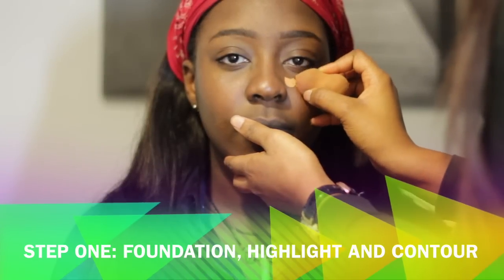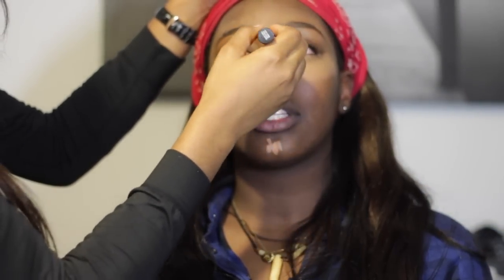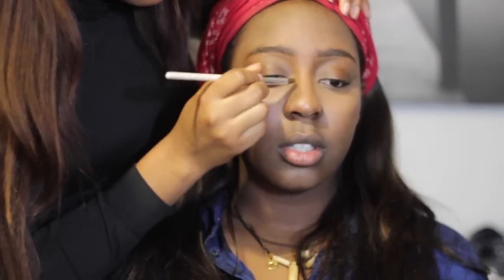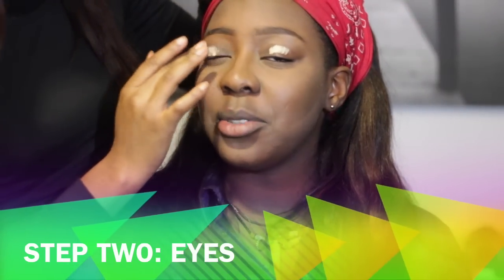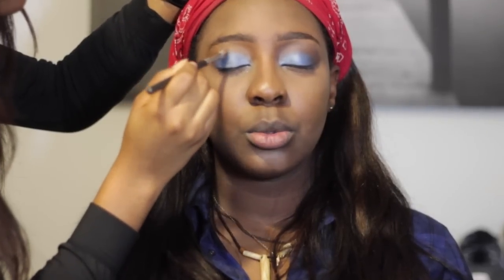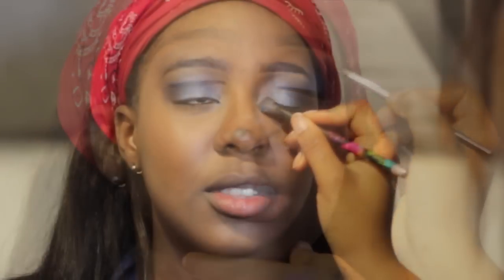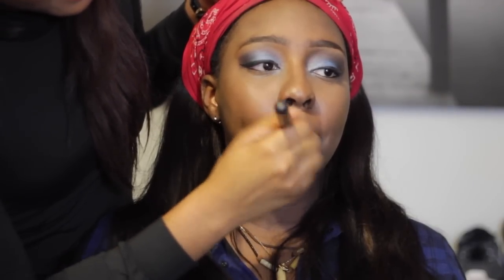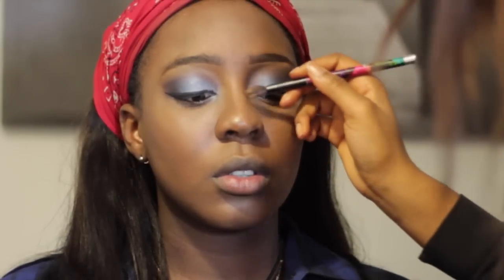Bold Valentine's Day Look Ft. Chidera ♥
Hey Lovelies,
This is another valentine's day look you could wear if you wanna go all out and be more daring!! :D but i hope you all like it nonetheless, its really simple and quick! this is also for some of you all that have messaged me saying they are dark skinned and don't think they can pull off a bold look... well here you goooo! everyone can pull off any look , no matter your skin tone, you just have to pick shades that compliment you :) please thumbs up if you like this look and feel free to request more..
A Big thank you to my friend Chidera for doing this with me and to Feyi for letting us film in his room lol :D

Pictures are on my blog as always (link below), would list out the products i used shortly!!